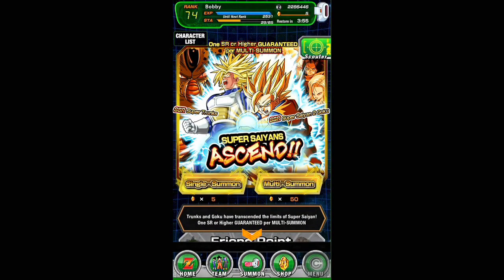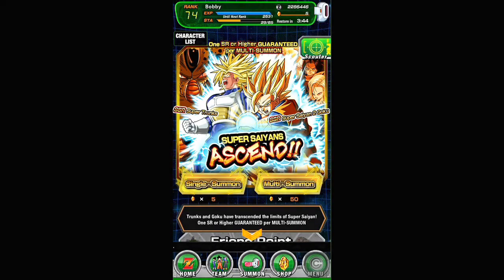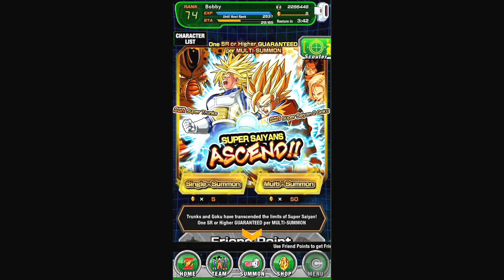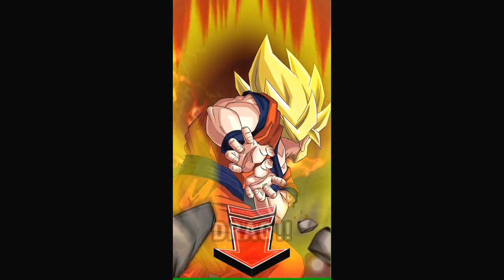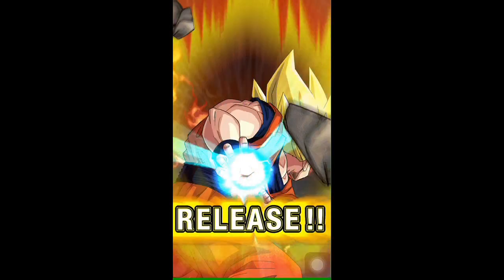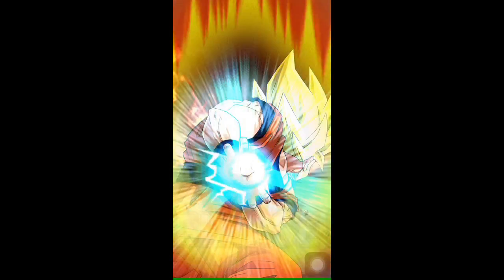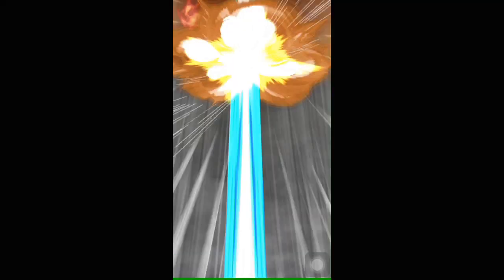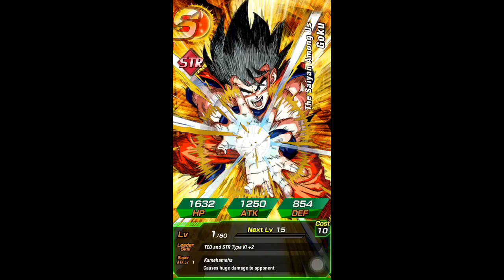Single Summon Pull: Super Saiyans Ascend Event: DBZ: Dokkan Battle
One pull for the event and I got a really good SR! Check it out! #26